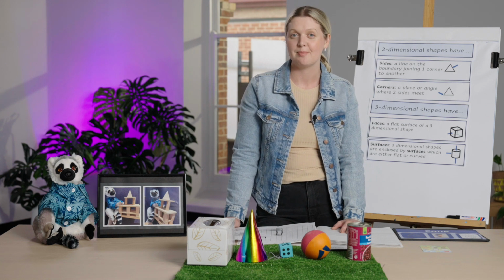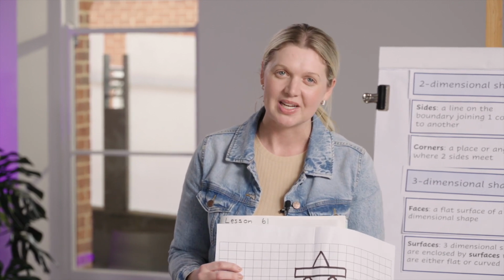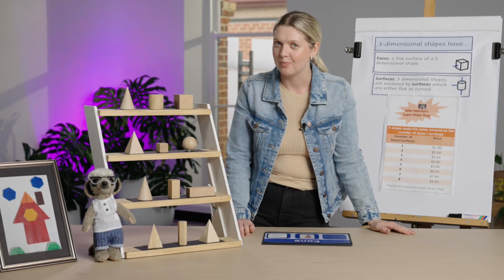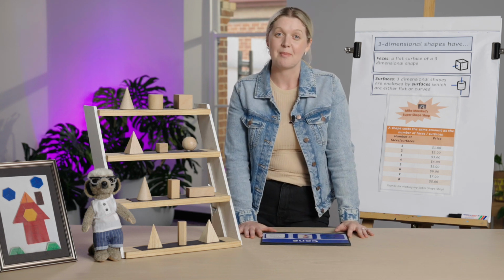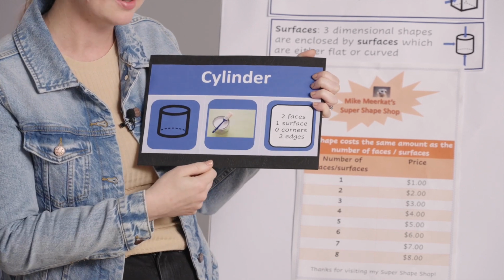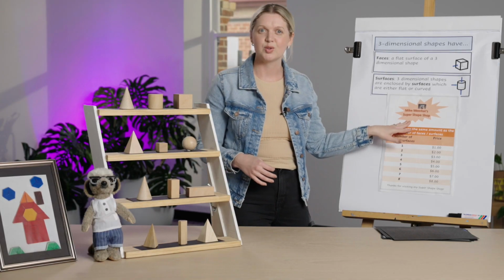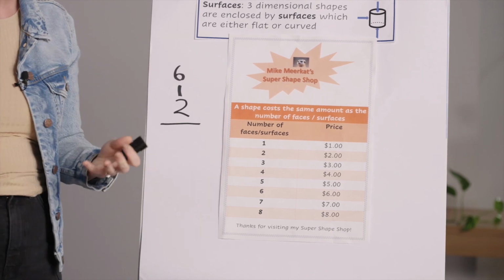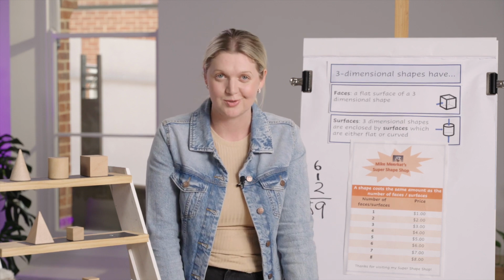Year 1 Numeracy - Lesson 62 - Identifying faces and surfaces on 3 dimensional shapes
Learn to identify faces and surfaces on 3 dimensional shapes. You will need paper and something to write with.